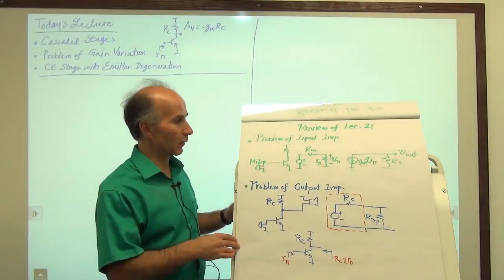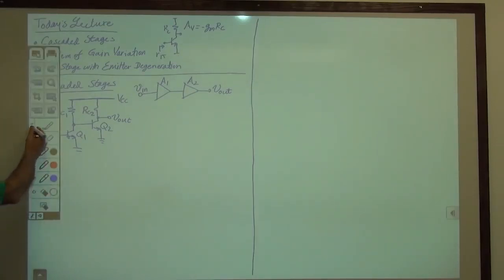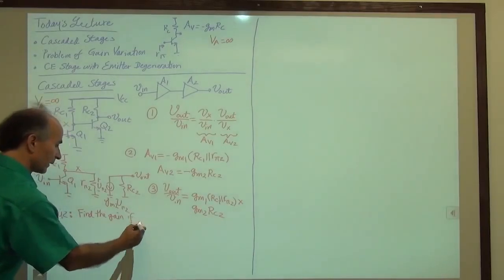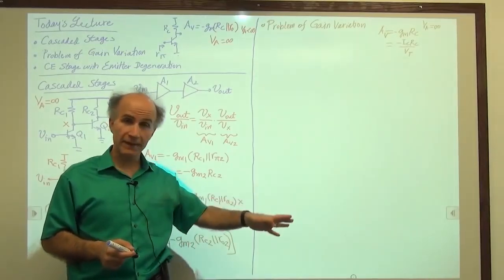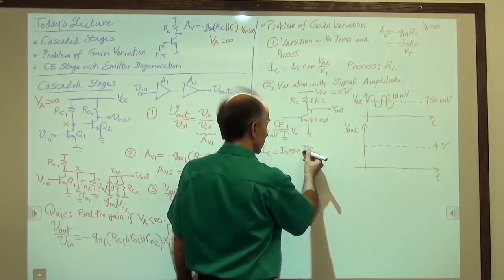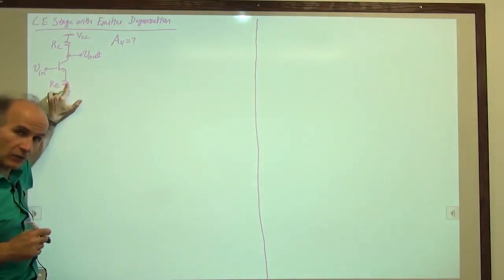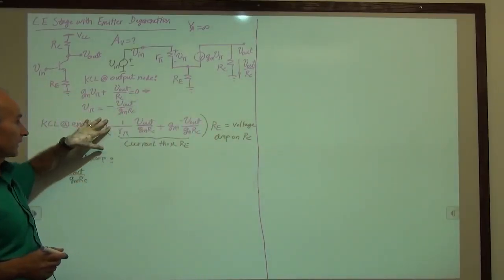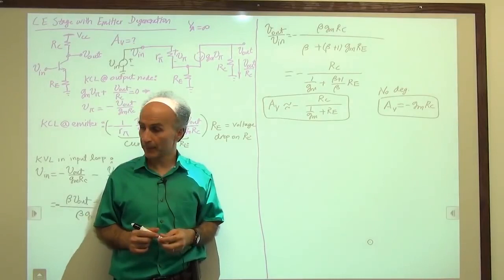22 Razavi Electronics 1, Lec 22, Common Emitter Stage with Degeneration